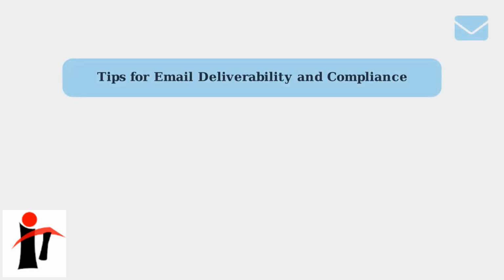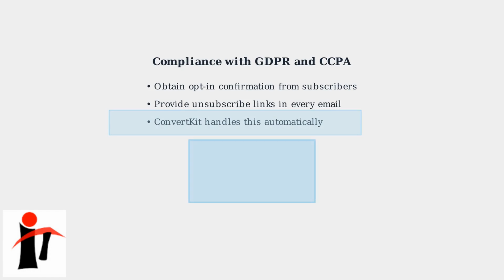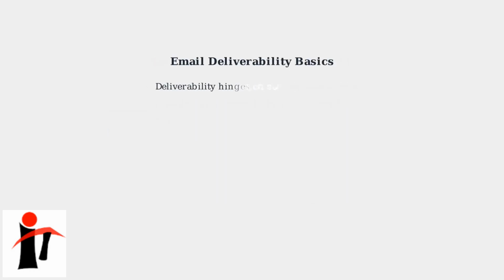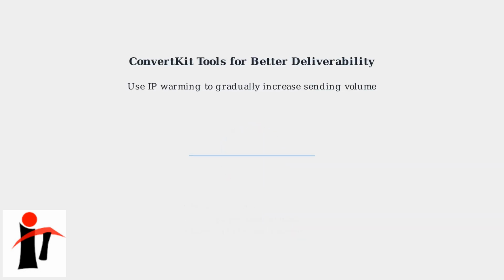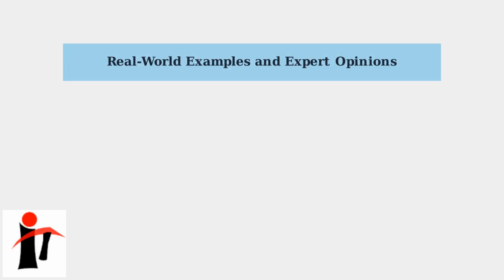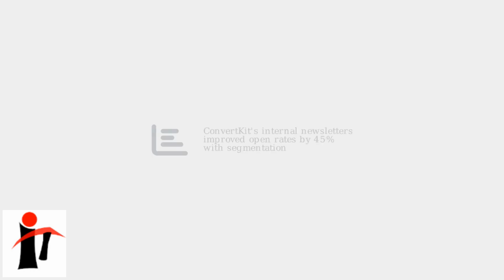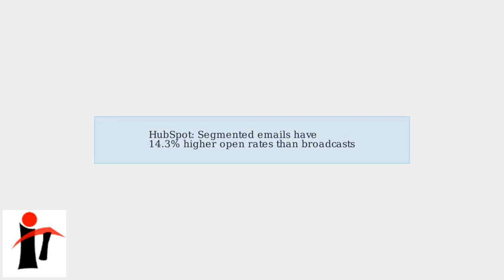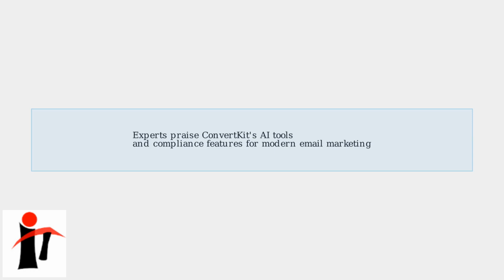How to Email a ConvertKit Subscriber List – Broadcast & Segment Send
📧 Learn how to email your ConvertKit subscriber list using broadcasts or segmented sends.
📋 Discover step-by-step instructions to target the right audience effectively.
🔧 Streamline your email marketing and connect with your audience efficiently.